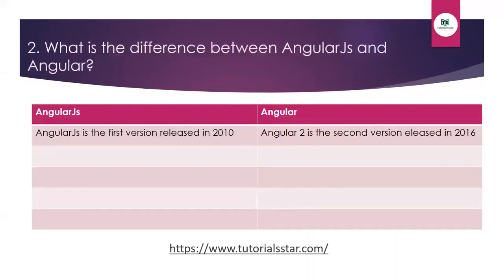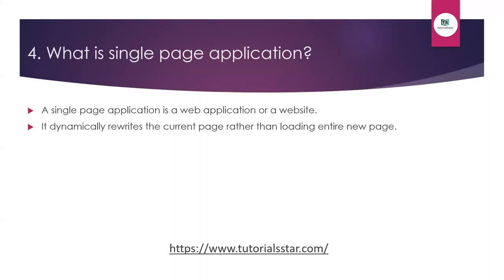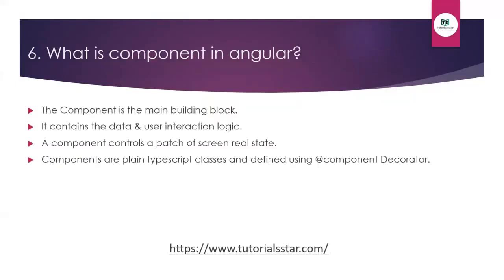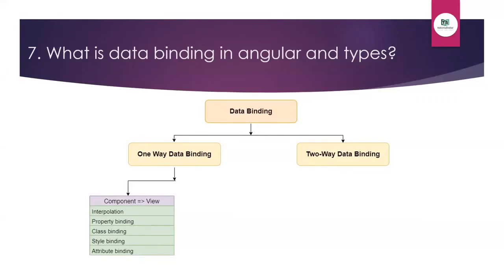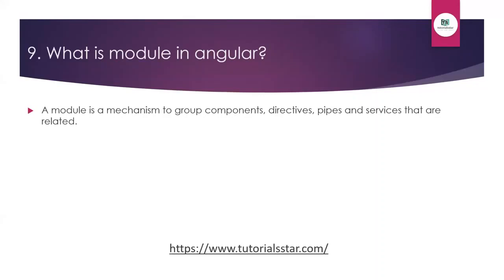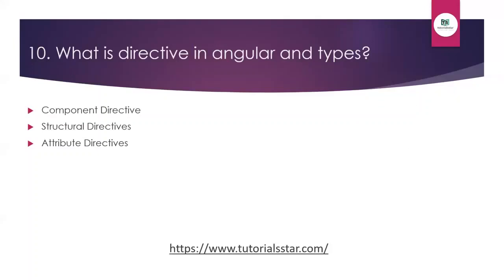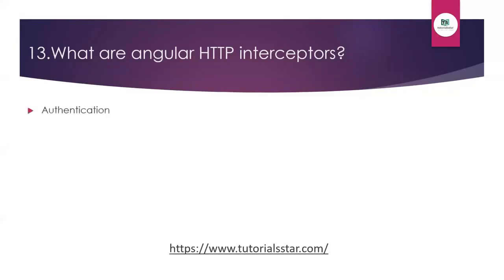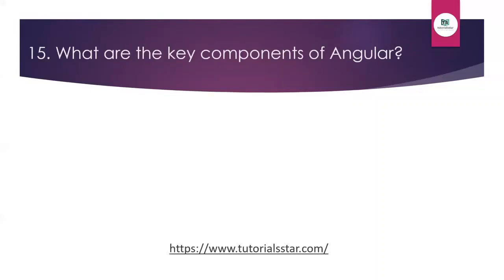Angular Interview Questions and Answers| Top Angular Interview Question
We are going to discuss angular interview questions and answers. We are going to understand the fundamentals and building blocks of Angular by answering the most frequently asked angular interview questions.

00:00 Overview
00:40 What is angular?
01:40 What is the difference between AngularJs and Angular?
03:04 What are the core features of Angular?
04:38 What is single page application?
05:19 What are decorators in Angular?
07:09 What is component in angular?
07:55 What is data binding in angular and types?
09:43 What are angular lifecycle hooks?
12:22 What is module in angular?
13:26 What is directive in angular. How many Types of directives available in angular?
15:34 What is service in angular?
16:25 Difference between Observable and promise?
17:47 What are angular HTTP interceptors
19:20 How to communicate or share the data between two components?
21:28 What are the key component of angular?

Topics:
 ► angular interview questions and answers for experienced 2021
 ► angular lifecycle hooks angular authentication angular forms